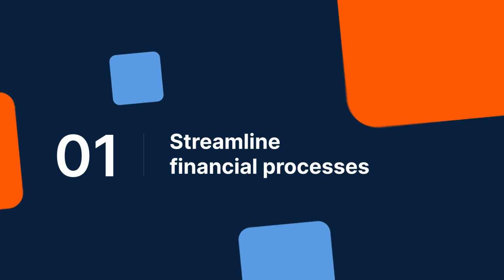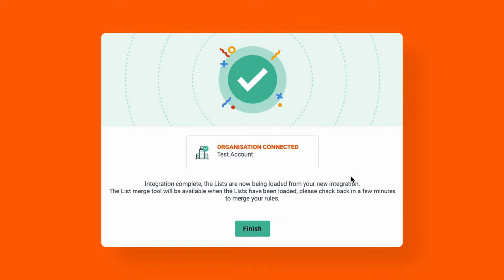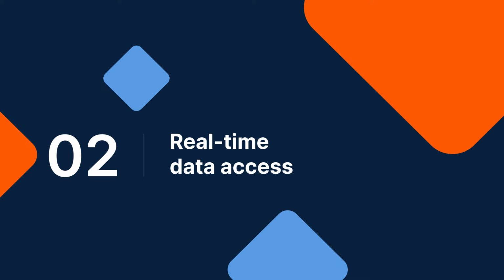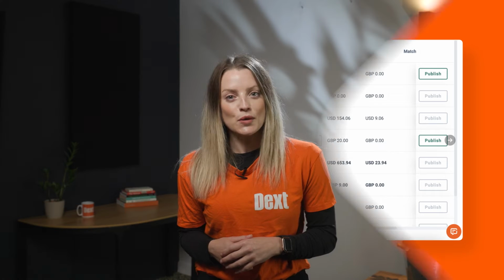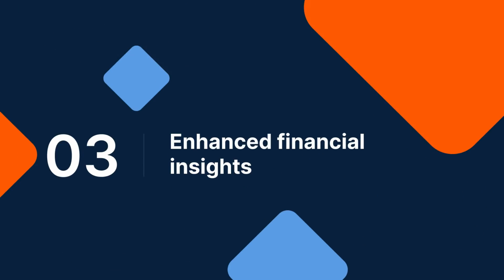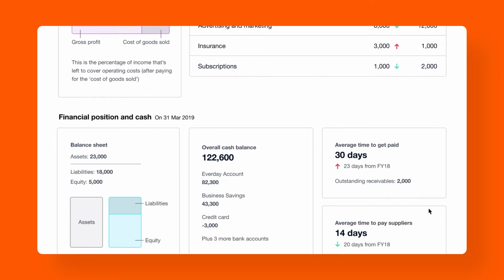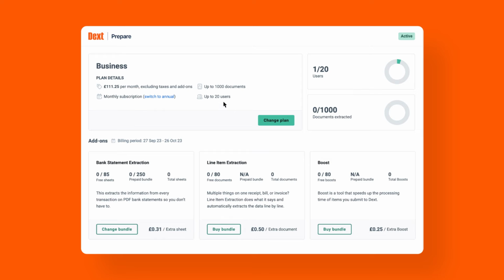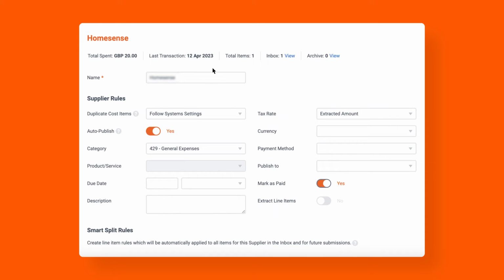How to streamline financial processes between Dext and the Xero Accounting Software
In this video, we provide information on how the integration between these two powerful tools can enhance your accounting efficiency.

Whether you work in construction, trades, accounting, or any business that wants to grow, Dext Prepare is the accounting assistant that collects and organises your data accurately and automatically.

With more than 14K supplier integrations, while being recognised as one of the best apps in Xero's Marketplace, Dext Prepare is a powerful accounting solution, trusted by 700K+ businesses worldwide.

What we do:
- Secure your data: Enjoy industry-leading accuracy and bank-level encryption for your accounting data.
- Fetch your cost data automatically: With 14,000+ suppliers on our network, data is readily available.
- Match client bank data: Reconcile transaction data with your clients.
- Receipt capture: Digitise receipts, bills, and more through OCR* Technology, converting images into machine-readable text.
- Mobile application: Accounting power at your fingertips.
- Real-time reporting: Consolidate data for easy, real-time readability.
- Automatic data categorization: Filter your data by tax code, supplier, or client.
*OCR: Optical Character Recognition

Benefits at a glance:
Save time on bookkeeping, invest in growth.
Improve customer communication.
Reduce accountancy costs.
Enhance communication with accountants.
Access your data anytime, anywhere.
Streamline your accounting like a pro.

Awards
🏆 2024 - Xero App Spotlight
🏆 2023 Winner - ‘Best Accounting Cloud-Based Software Company’ (SME News - IT Awards)
🏆 2023 Winner - ‘Best Accounting Pre-Accounting Automation Specialists 2023’ (Acquisition International)
🏆 2022 Winner - ‘Best Integrated Accounting Software’ (SME News - IT Awards)